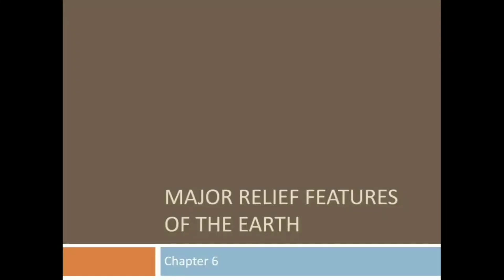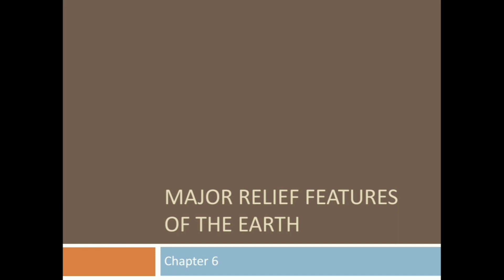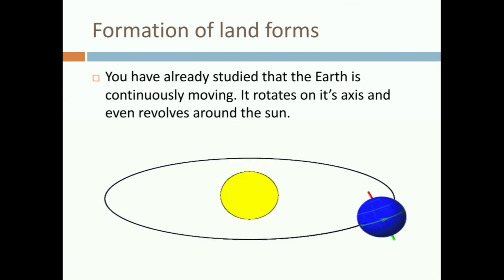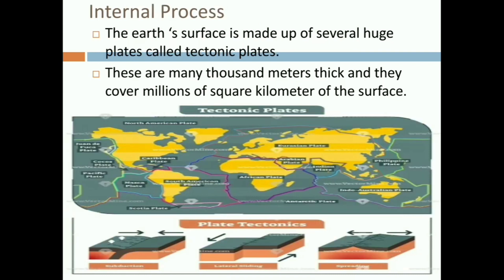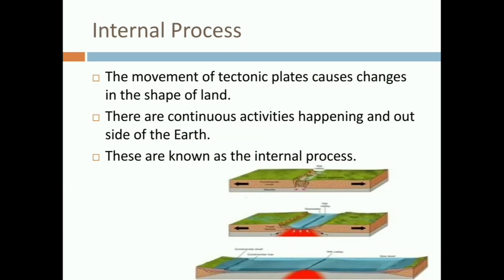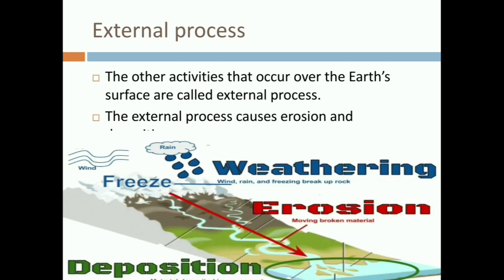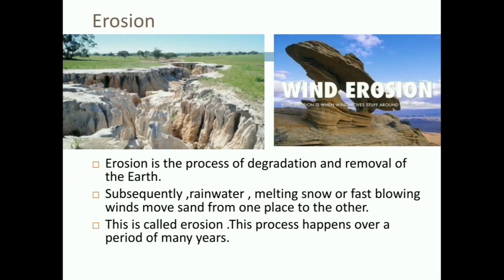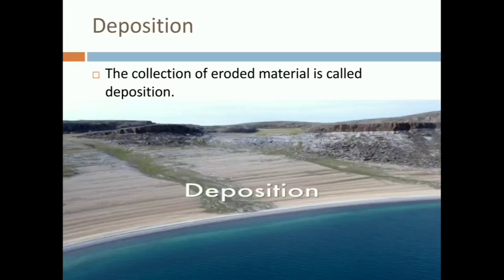Chapter-6 Major Relief Features Of The Earth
Explanation about Internal and External Processes, Erosion and Deposition